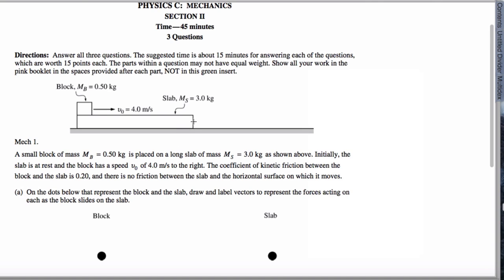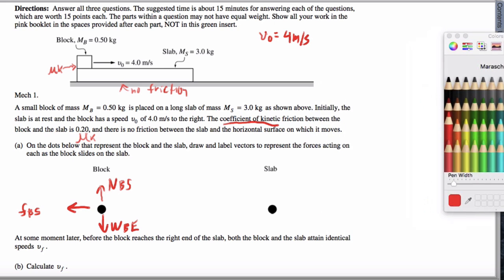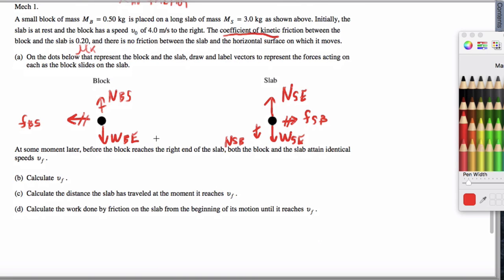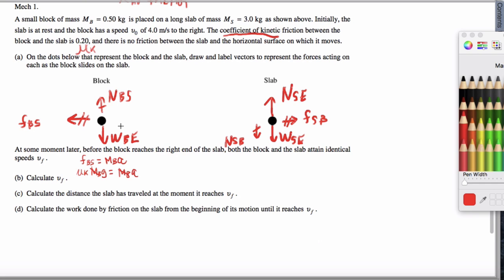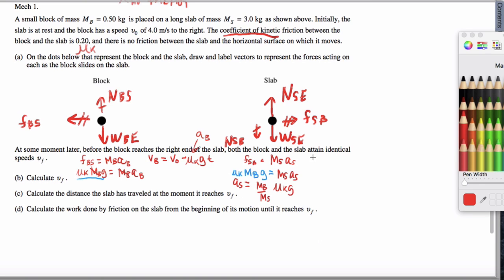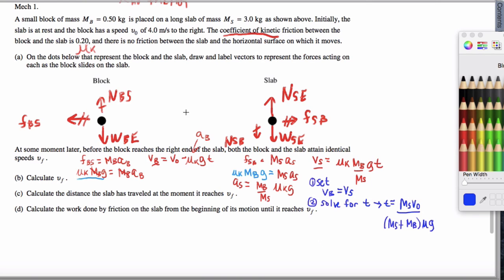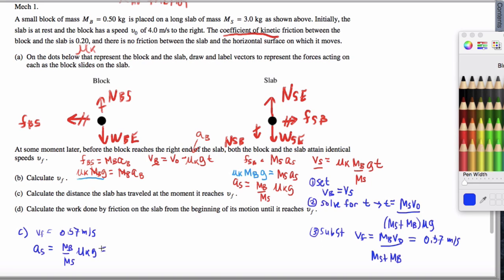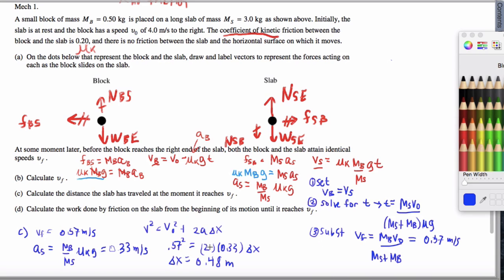AP FRQ 1